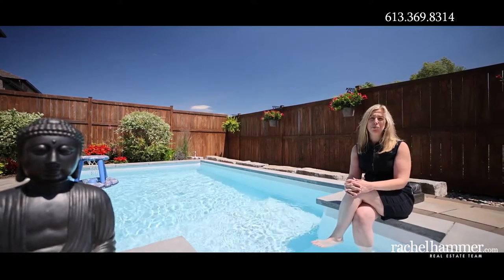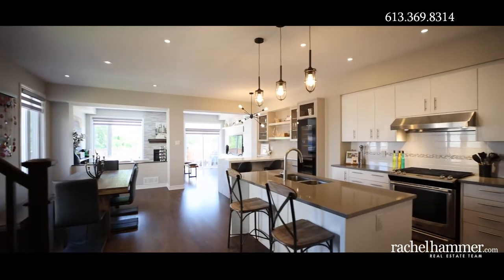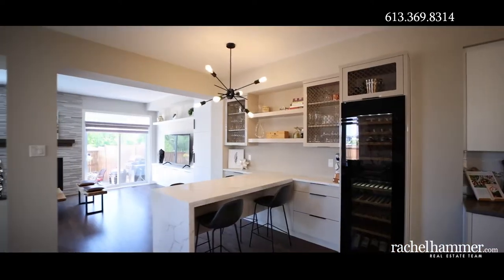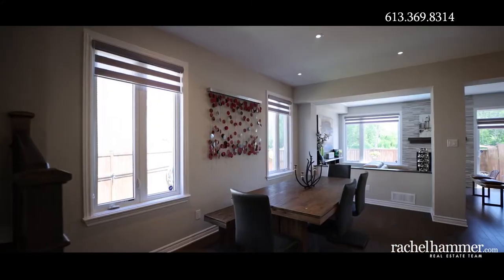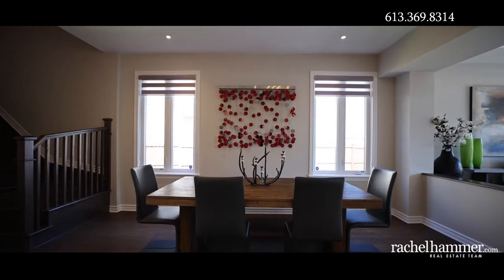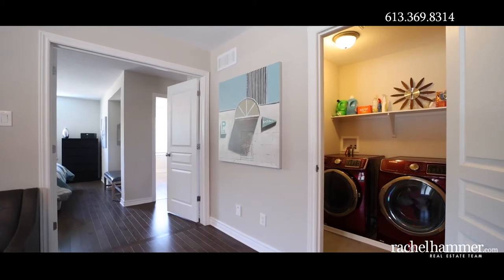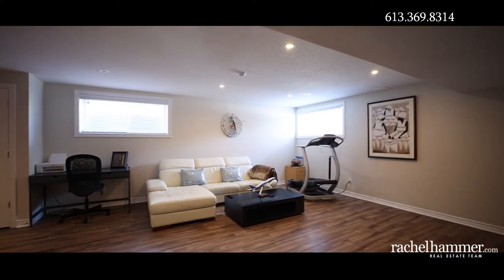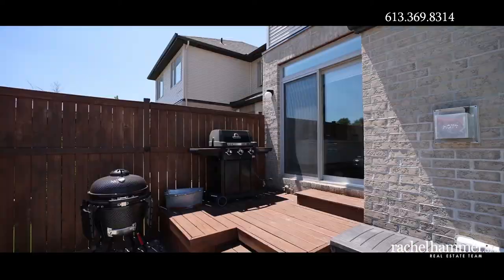552 Stargazer - Riverside South, Ottawa - rachelhammer.com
Welcome to 552 Stargazer Cres in Riverside South, Ottawa. This freshly painted, stunning 3 bedroom plus loft, 3 bathroom end-unit townhome has a premium pie shaped lot with inground pool and is full of unique high end upgrades. Built by Richcraft, the Fairhaven model offers over 2500 square feet of finished living space.

Extended driveway provides enough parking for 3 cars. Walk right in and appreciate the spacious tiled foyer, eloquently designed featuring a wide closet for all your storage needs, a powder room and inside access to the garage.

There is no carpet in this home! Gleaming hardwood floors extend throughout the open concept living and dining area. Nine-foot ceilings give the home an invigorating sense of openness and numerous windows to enjoy the natural sunlight and amazing view outdoors. High end window coverings and light fixtures throughout.

The kitchen features high end stainless steel appliances including a gas range.  Plenty of bright, white cabinetry, tiled backsplash and timeless quartz countertops create a timelessly classic kitchen.

The pickiest sommelier, barista or homework star will be impressed with the unique multi-use station! Custom built in cabinetry will show off all glassware and accessories in style. The full sized wine fridge and built in bar with beautiful quartz waterfall countertops will dazzle any guest.

Relax in the living room with a cozy gas fireplace with floor to ceiling stone surround. The custom built-ins offer additional storage and perfect spot for a TV. The dining room is a perfect size for hosting a dinner party, it’s large enough for the table of your dreams. This model offers a unique layout bringing the feeling of a single family home into the efficiency of a town.

Upstairs, hardwood continues throughout the three bedrooms and loft space. In the spacious primary suite you’ll find a walk-in closet and luxurious ensuite which includes a double shower. Two more sizable bedrooms on this level each feature large windows and ample closet space, and share access to the full bath with tub/shower. For your convenience, this home offers second floor laundry facilities. The loft space provides an excellent spot for a home office.

Downstairs, the finished basement extends your family’s living space. Perfect for an entertainment centre or playroom, the basement features pot lights, two large windows and durable laminate flooring. On this level you’ll also find two large storage areas and a rough-in for a future bathroom.

The large pie shaped and fully fenced backyard is a fully landscaped oasis featuring a heated, salt water inground pool and handy storage shed. Cool off on a hot summer day or enjoy dinner al fresco.

Nearby, you’ll find all the great amenities of Riverside South -- shopping, parks, bike trails, schools, and restaurants. Make your commute easier with the local Park and Ride, soon to be joined by the extension of Ottawa’s LRT. Come see what life at this charming home has to offer, and book a showing today.